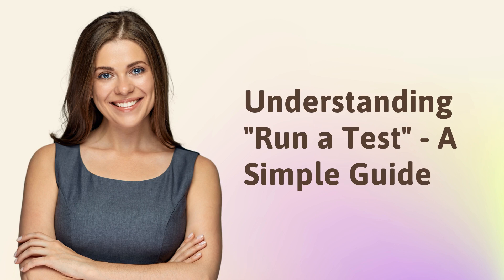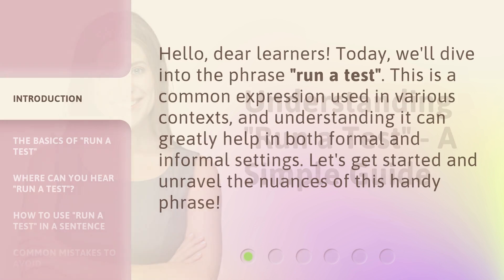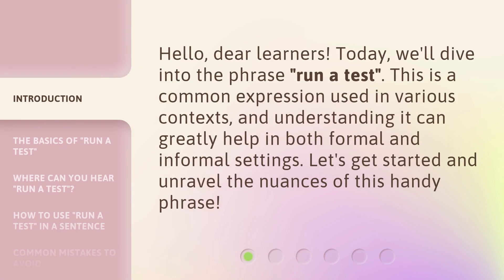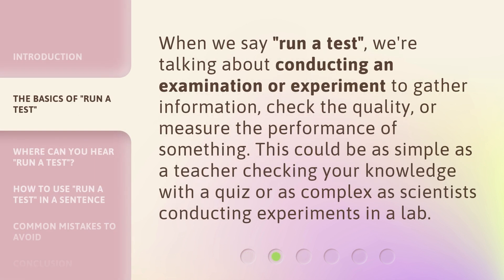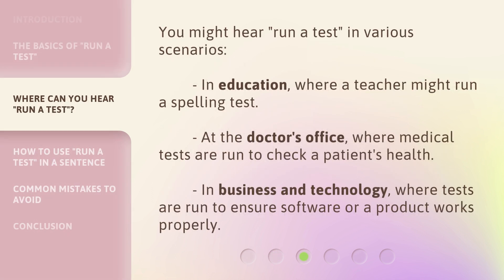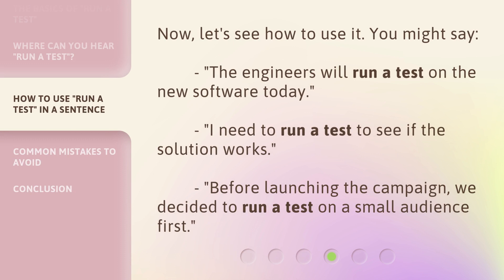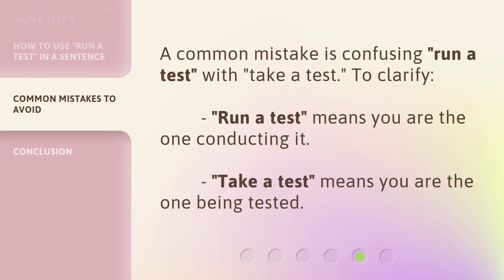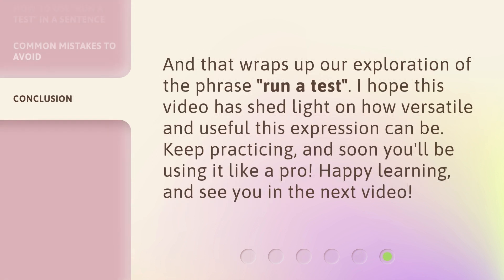Understanding "Run a Test" - A Simple Guide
Unraveling the Nuances of 'Run a Test' • Discover the meaning and usage of 'run a test' in this informative video. Learn how this common phrase is used in different contexts and avoid common mistakes. Enhance your understanding and use it confidently!

00:00 • Introduction - Understanding "Run a Test" - A Simple Guide
00:29 • The Basics of "Run a Test"
00:51 • Where Can You Hear "Run a Test"?
01:13 • How to Use "Run a Test" in a Sentence
01:33 • Common Mistakes to Avoid